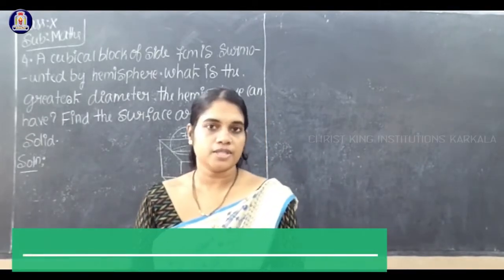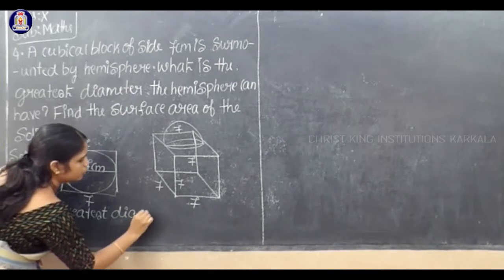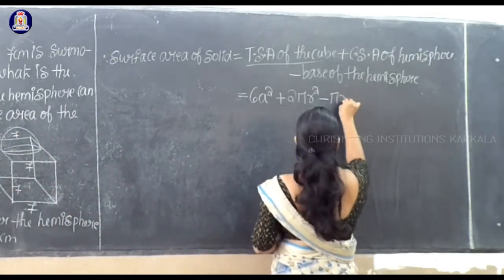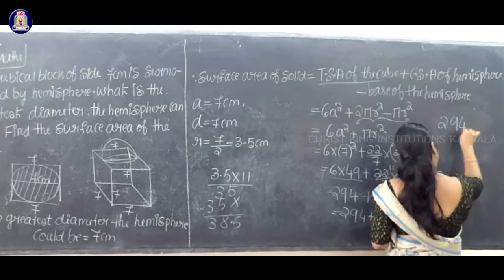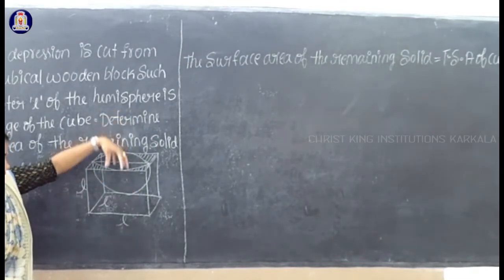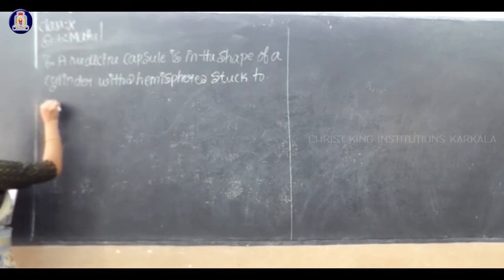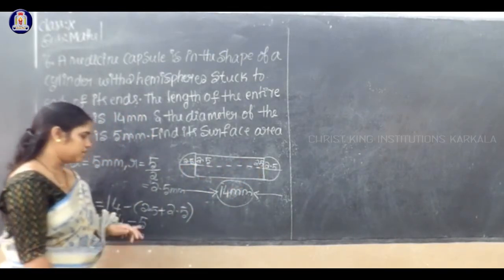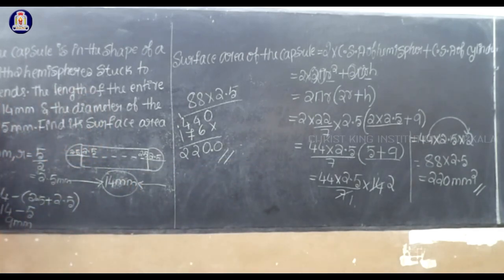10 STD Maths l Surface area and Volume l Part 2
# SSLC Maths # 10 th Maths # Class 10 Maths ## Maths #